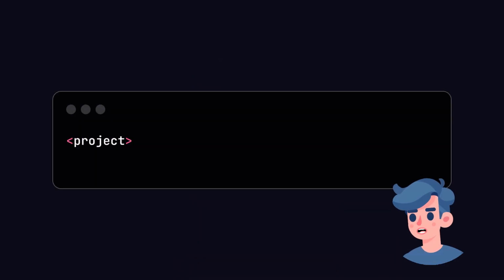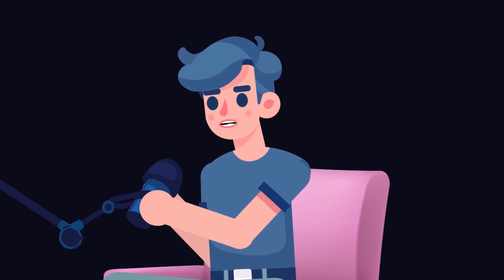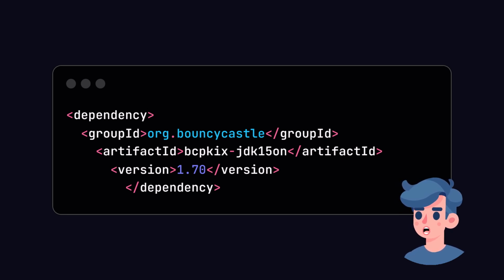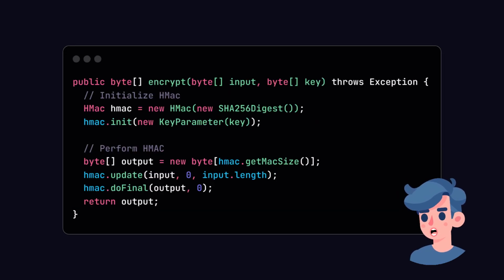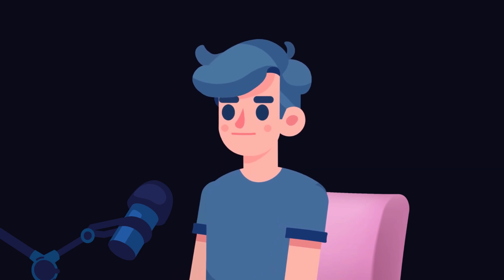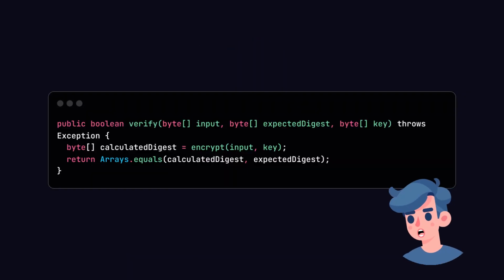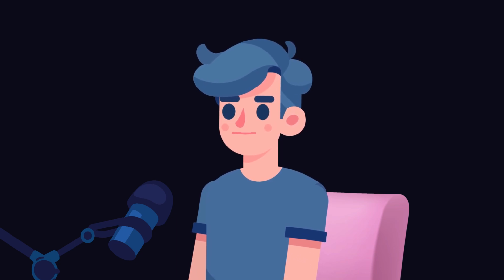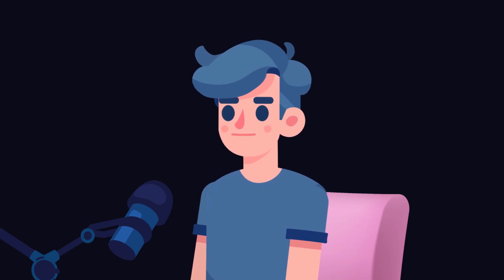Understanding SHACAL: A Deep Dive into SHA-based Encryption